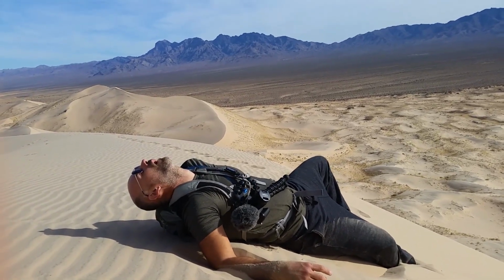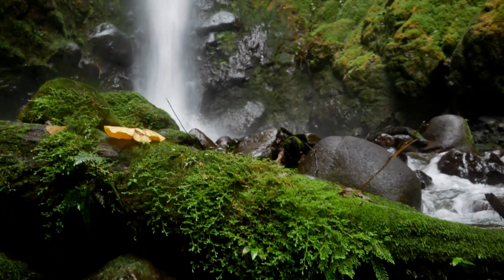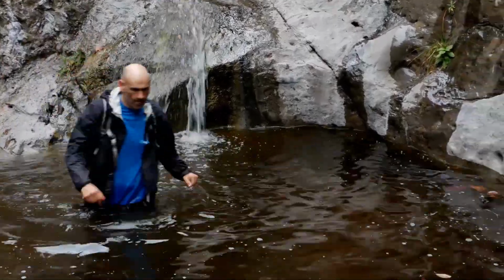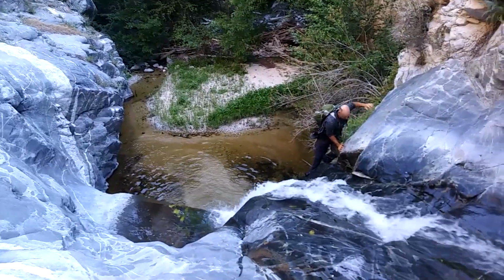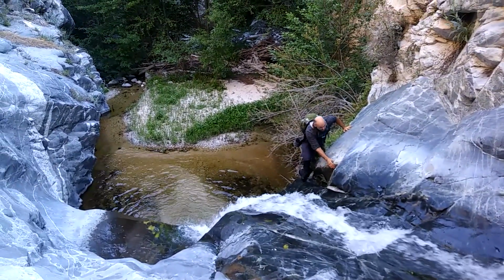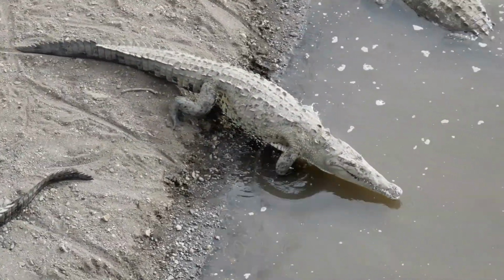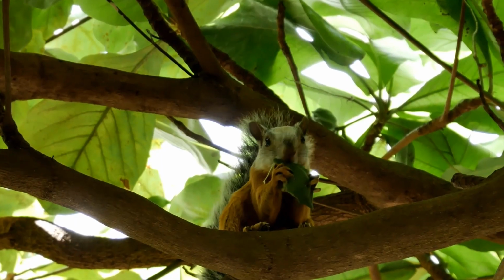BEST Camera for Adventure Travel - Panasonic Lumix G85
This is my review of the Panasonic Lumix G85 4k camera.  I've used this camera in some of the harshest conditions on Earth and it still performs like it's fresh out of the box.  In my experience, this is the best camera for adventure travel.  I'm a huge fan of the weather sealing on the G85 and I've pushed it to the limit.  How good is the weather sealing on the G85?  It has withstood torrential rain, desert winds, acidic waterfall mist and even being partially submerged in a puddle.  There is no better camera for harsh condition adventure travel than this G85.

Panasonic Lumix G85
Rode Video Micro
JOBY GorillaPod Focus Tripod

OMG, you have to watch: "Do THIS and Be HAPPY - 2018 Adventure Travel Highlights"